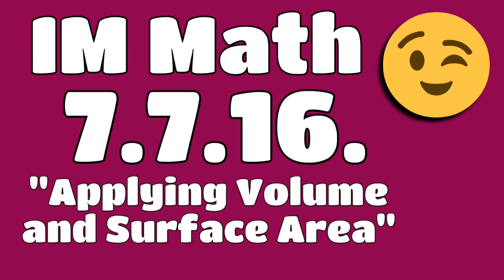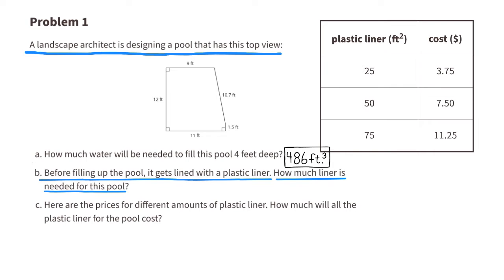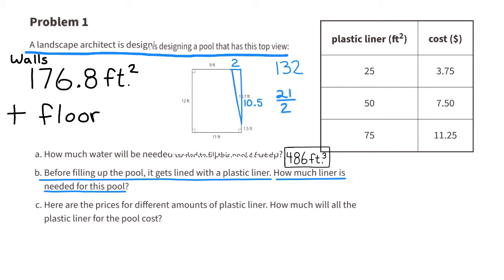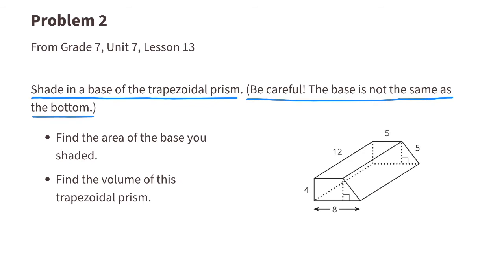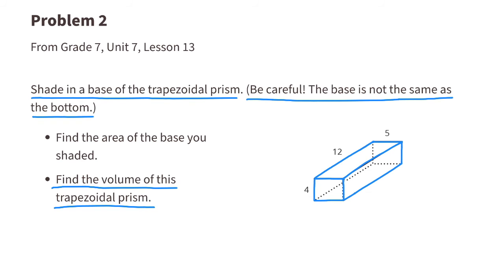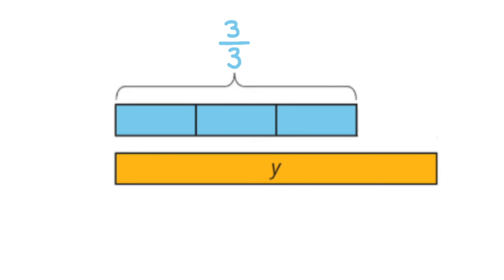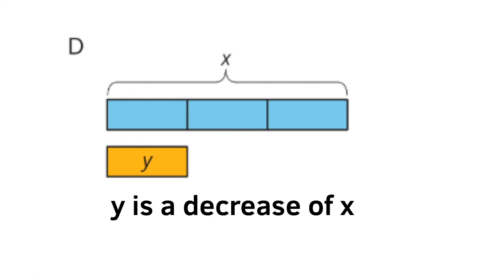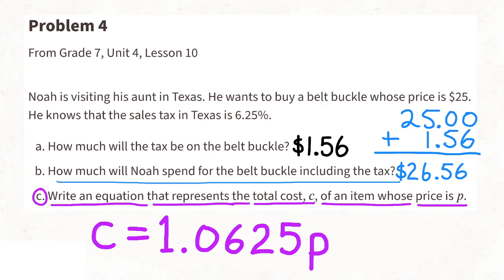😉 7th Grade, Unit 7, Lesson 16 "Applying Volume and Surface Area" Illustrative Mathematics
😉 *7th Grade, Unit 7, Lesson 16 "Applying Volume and Surface Area" Illustrative Mathematics Practice problems.* Review and tutorial. Search Illustrative7716math to find this lesson fast! IM Math 7.7.16. "Applying Volume and Surface Area" Practice problems. Review and tutorial.